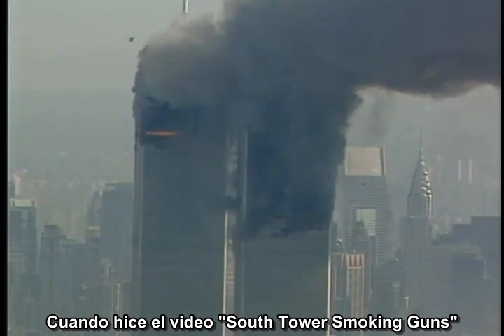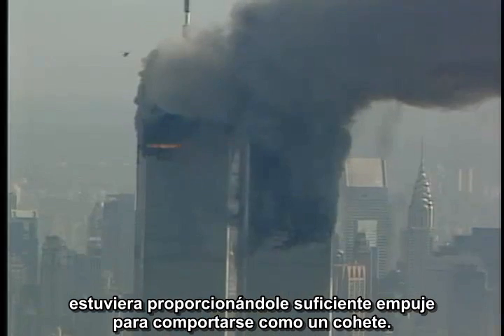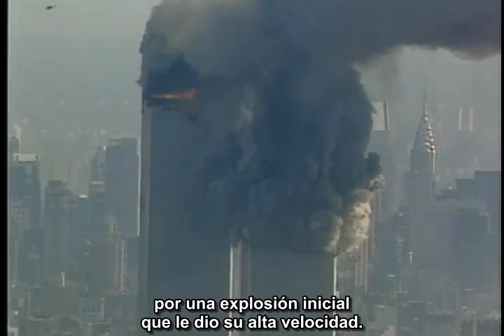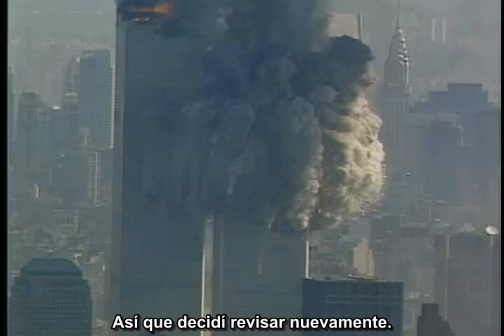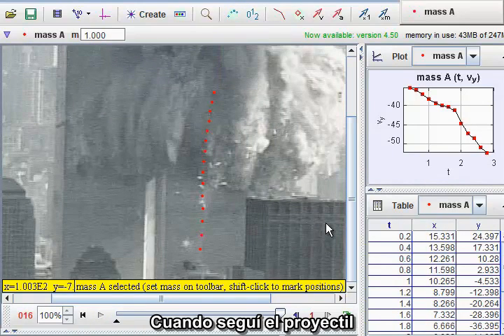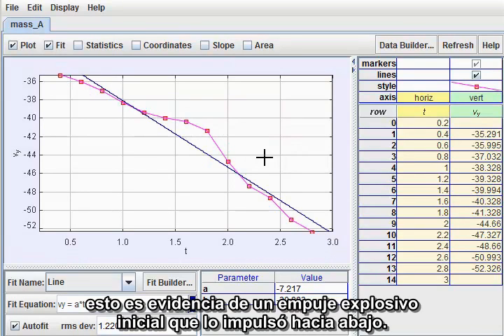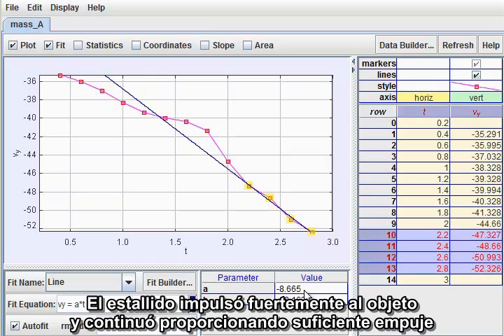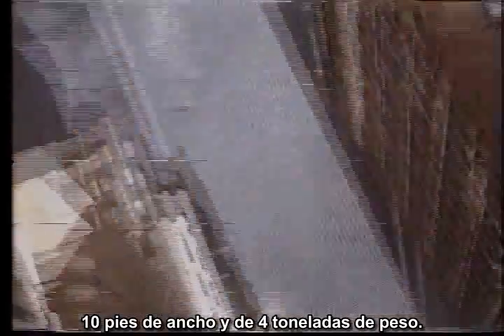David Chandler - Proyectiles Cohetes en el WTC - subtítulos en español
Algunos de los escombros de la Torre Sur en el World Trade Center fueron lanzados hacia abajo más rápido que la gravedad. Esto es evidencia literal y visible de materiales explosivos pintados en los segmentos de las paredes perimetrales.

Rockets at the WTC by David Chandler - subtítulos en español